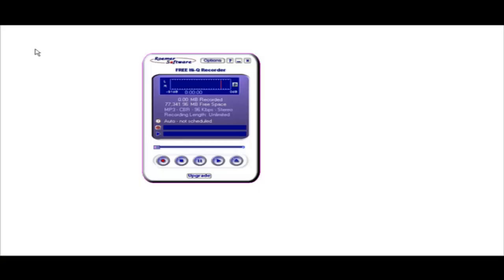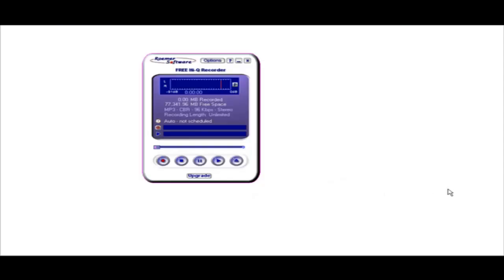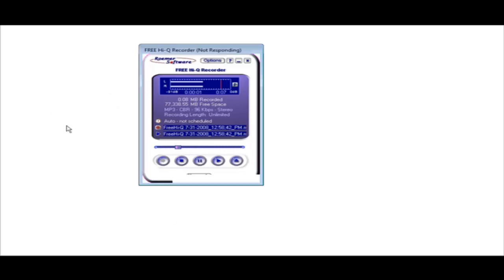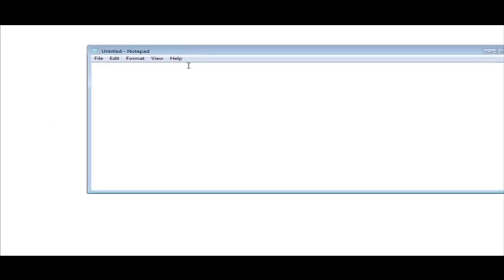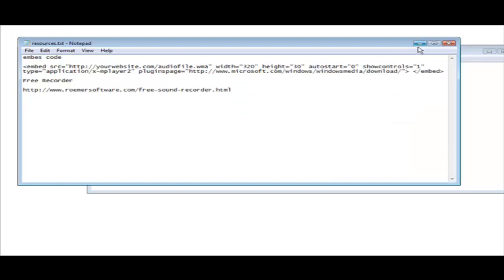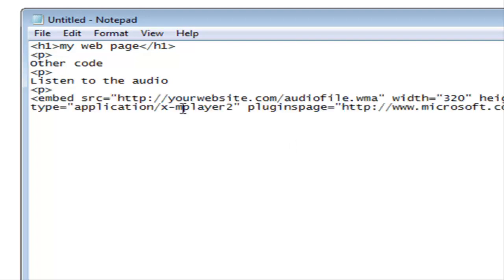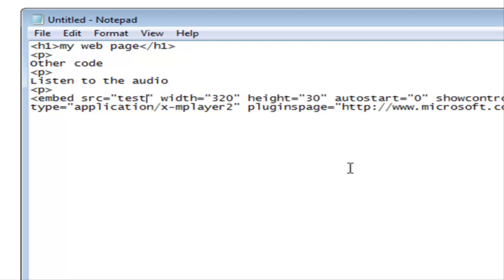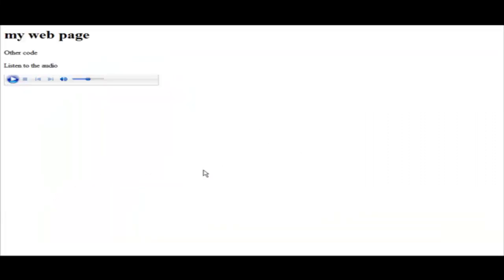How To Add Audio Files To Your Website That Has Player Controls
I put this video together so that I could help explain to people the best way to add audio files to a website that included controls for the listener.  This is a great benefit because not all your users want the same interaction so giving them an extra level of control and really help.